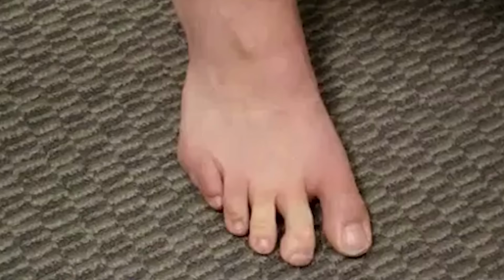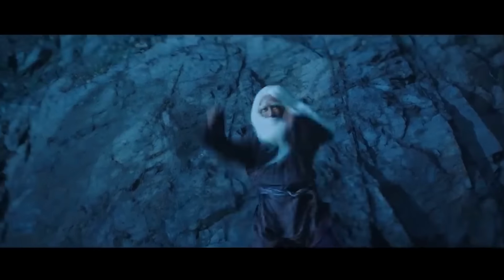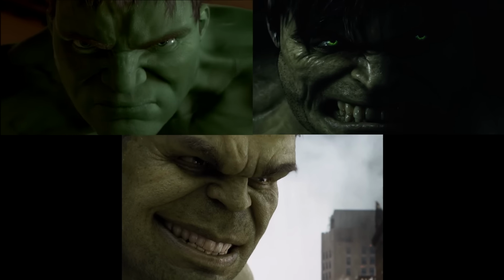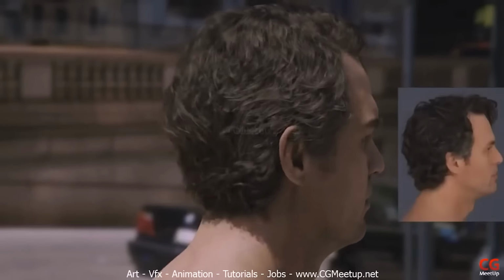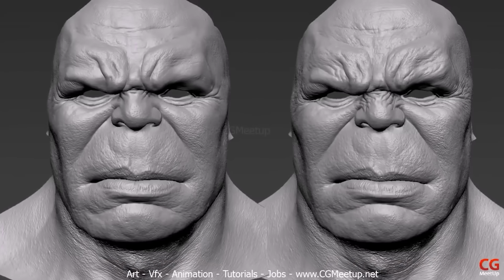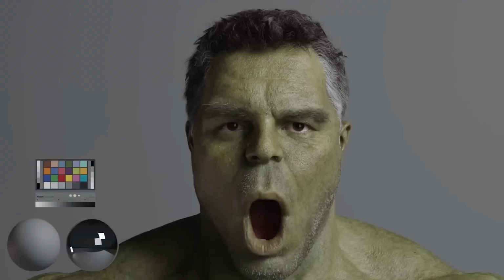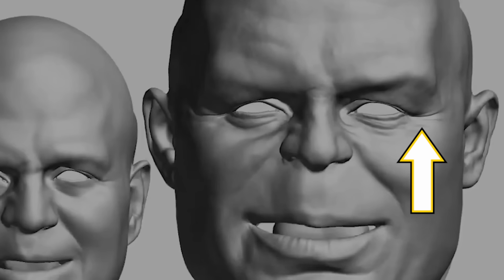VFX Artists React to Bad & Great CGi 35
ExpressVPN Take back your Internet privacy TODAY and find out how you can get 3 months free.

This Episode ►
Wren, Niko, and Clint are back on the couch to break down some of the best (and worst) VFX in Hollywood, including a very special comparison of Hulk VFX over the years!